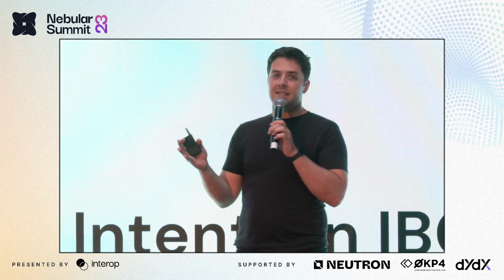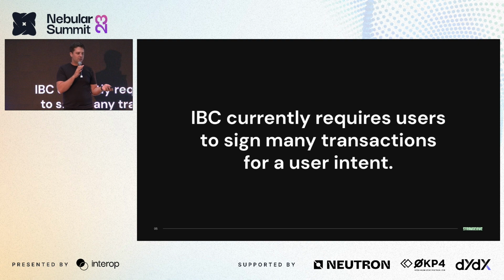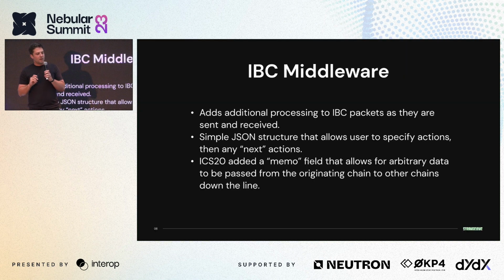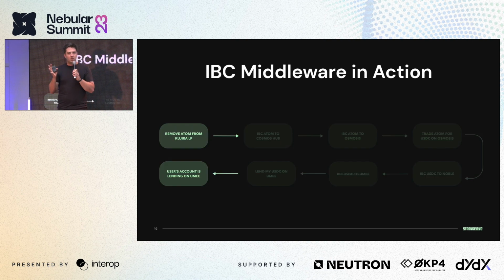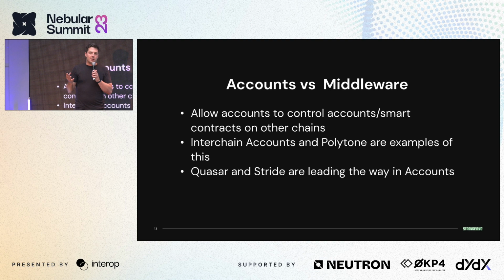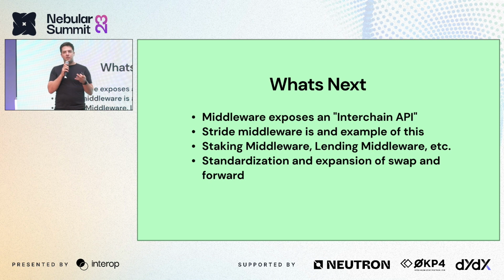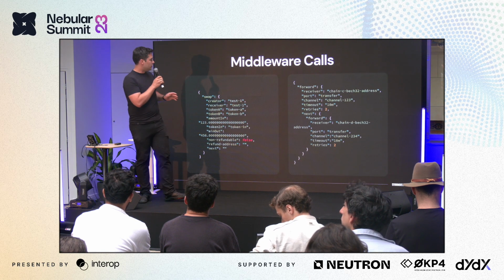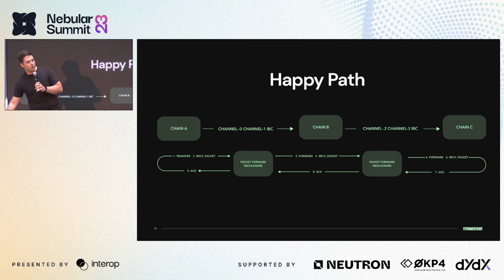Jack Zampolin of Strangelove on Packet Forward Middleware and Intents via IBC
Jack Zampolin, CEO at Strangelove, presented a talk titled "Packet Forward Middleware and Intents via IBC" at Nebular Summit in Paris on July 25, 2023.

Nebular Summit is where builders, founders and investors come together to learn about the Interchain and discuss the ecosystem's future. The conference's second edition in 2023 brought together over 500 participants to Paris over three days of developer workshops, technical talks, as well as spicy panels and debates on several topics, including appchains, modular blockchains, interoperability, staking, rollups, zero-knowledge, decentralized governance, decentralized finance, MEV, and more.